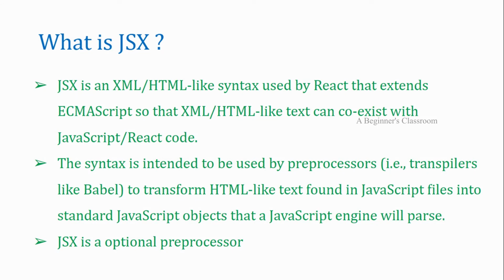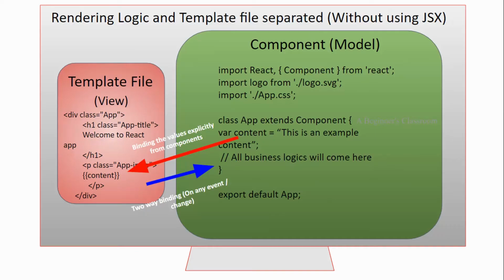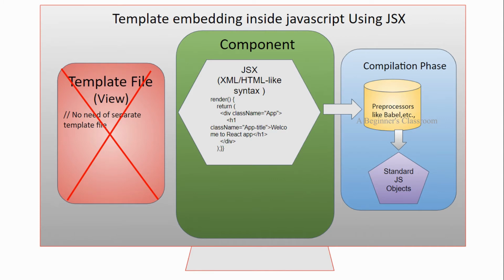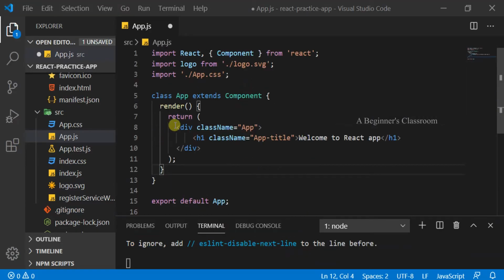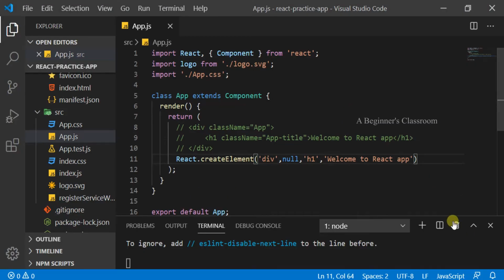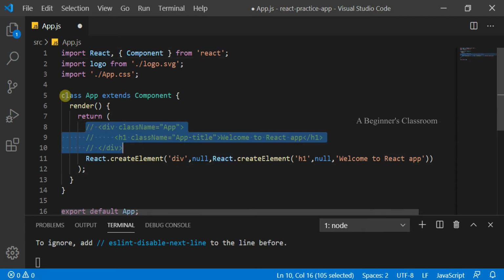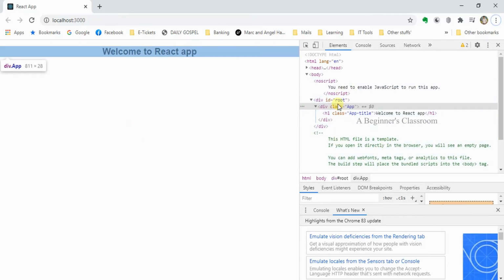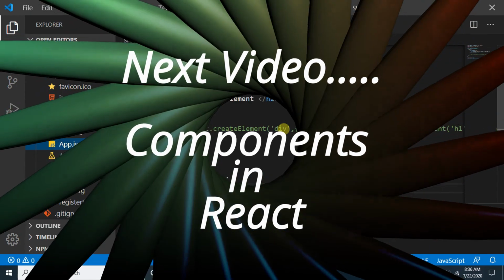Learn React: 5 - JSX in React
In this video , you will get a clear knowledge on what is JSX and why we are using jsx in React. Also, we will see how JSX code is being handled and compiled behindTheScenes.

You can get both theoretical and practical sessions to get better understanding on JSX.

Learn other technologies in a easier way

Happy Learning !

Please let us know if you have any suggestions or any specific topics / technologies to be covered  and we will try to do it.